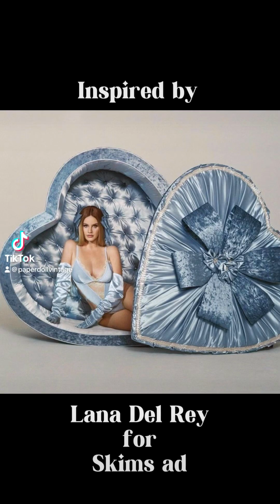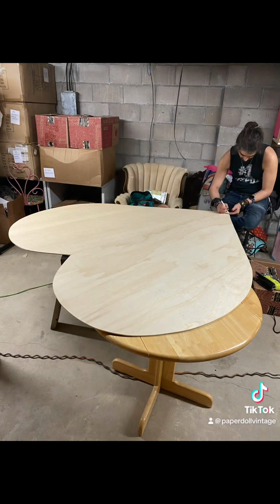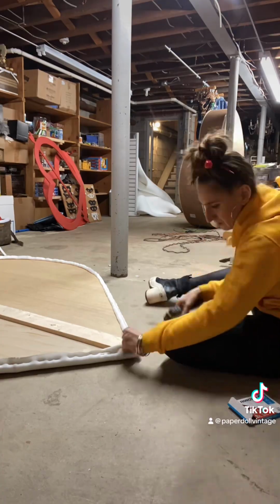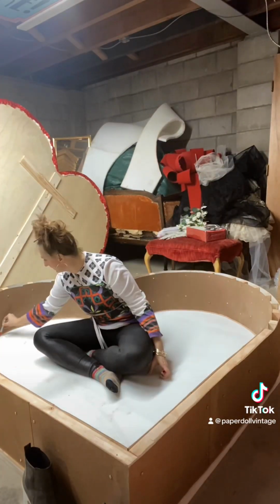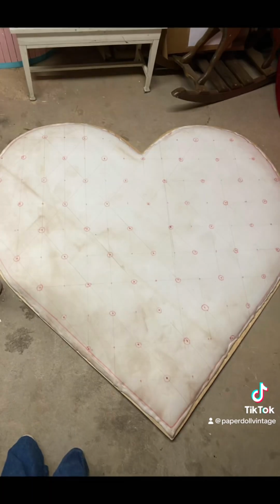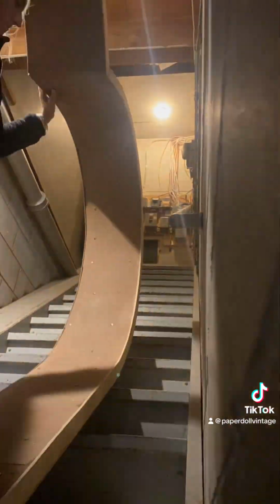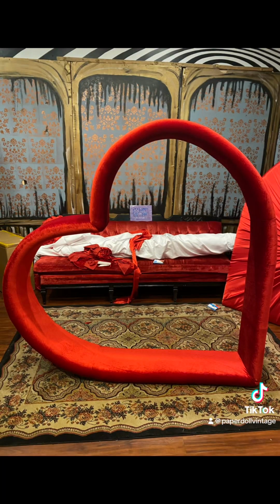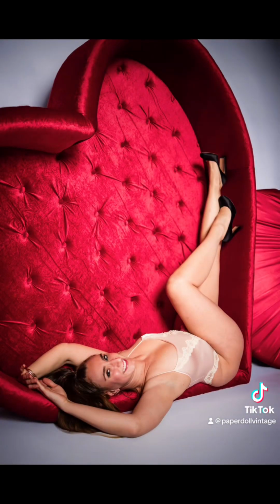BTS of the making of our Heart Shaped Box